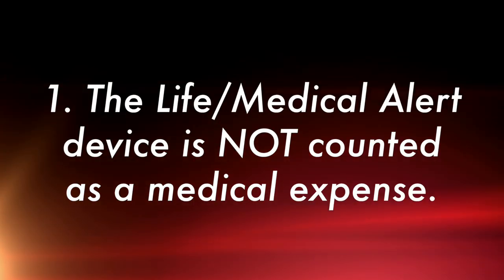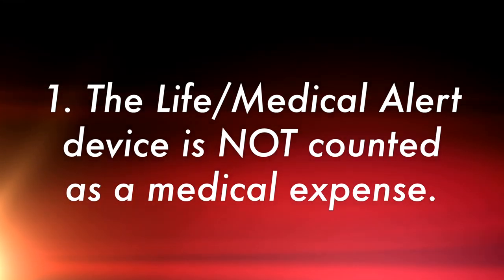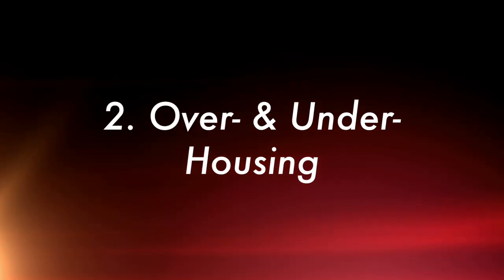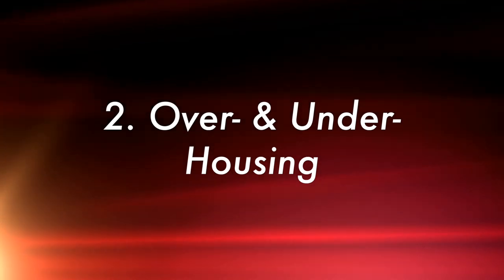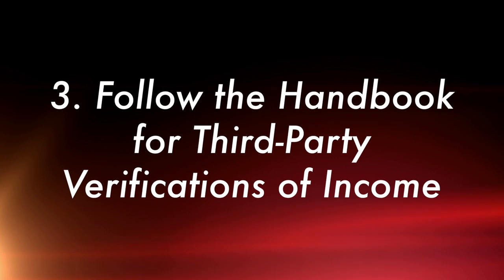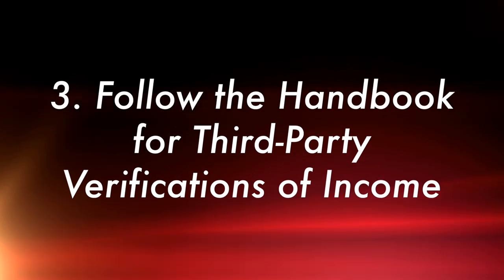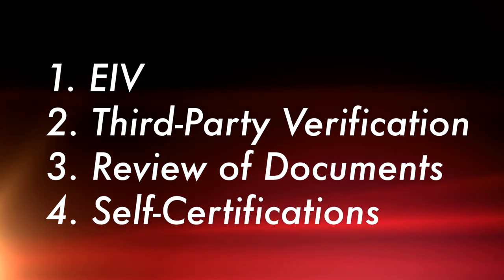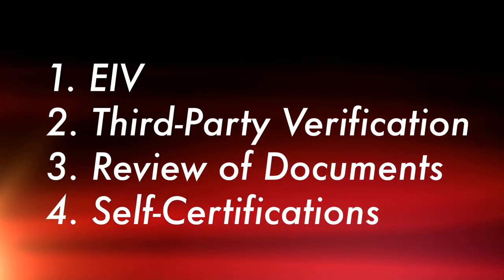Tuesday Tip: Vickie continues with MORs! Part IV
Vickie talks Income Verification and more in this week's Tuesday Tip!